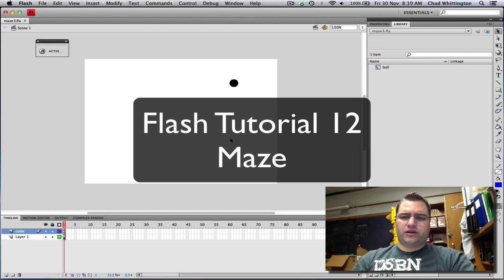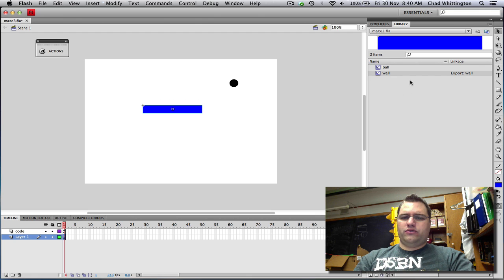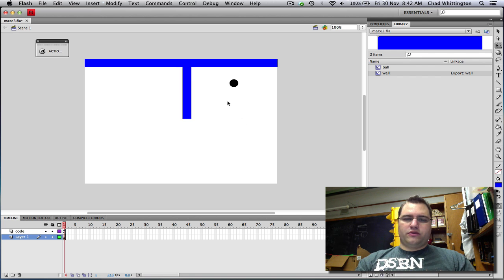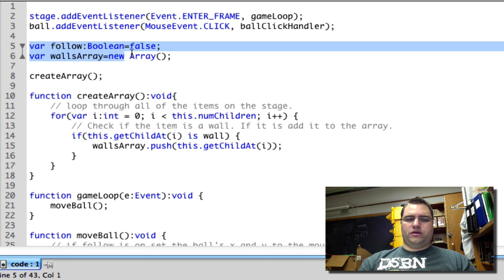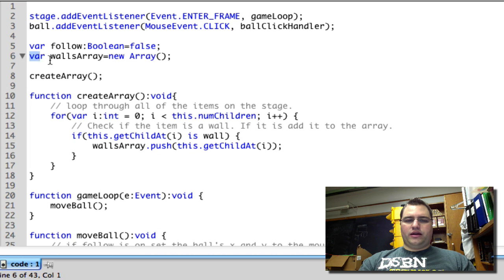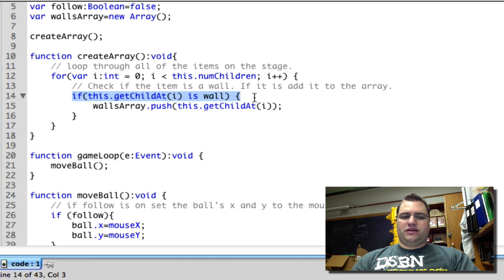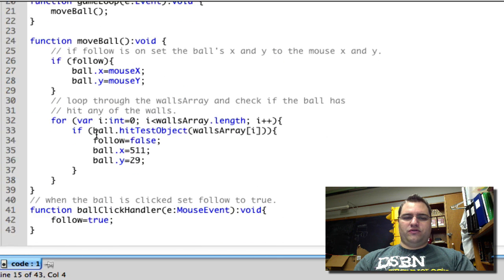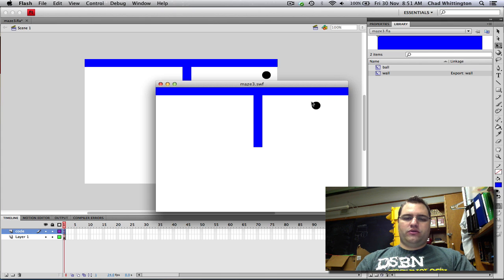Flash Tutorial 12 - Maze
In this tutorial we learn how to make a simple maze game in Flash.